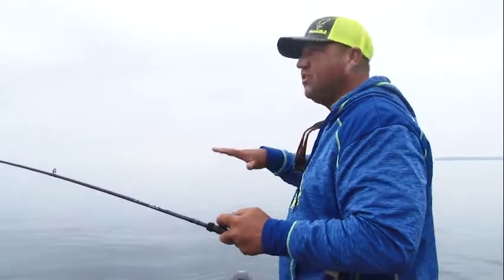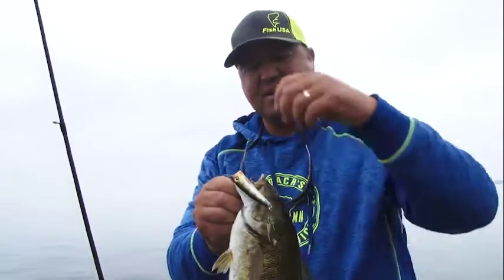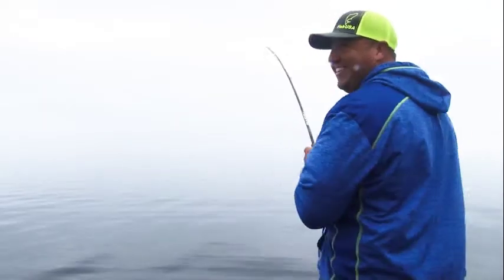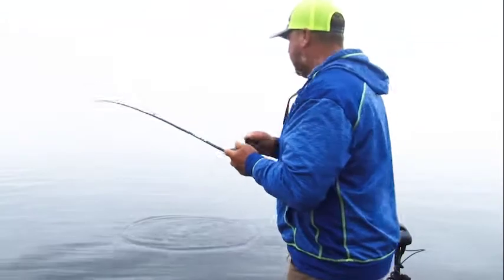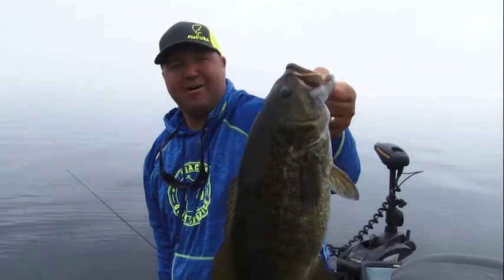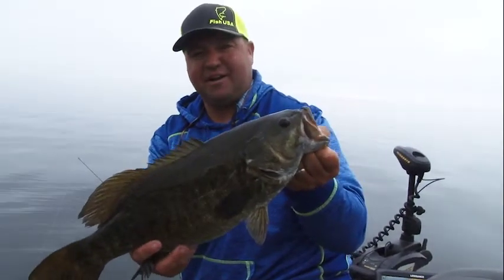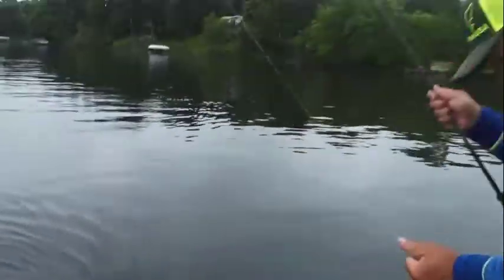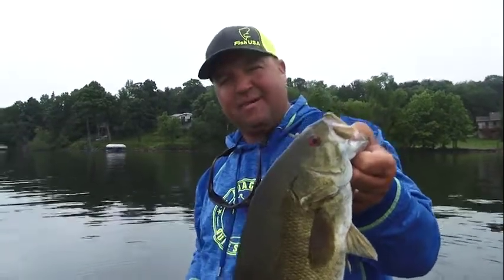Fishing report Mille Lacs Lake Mid June